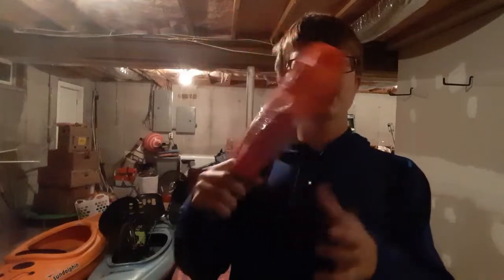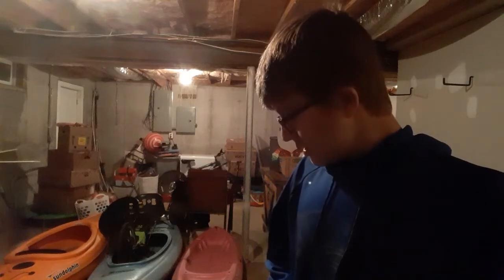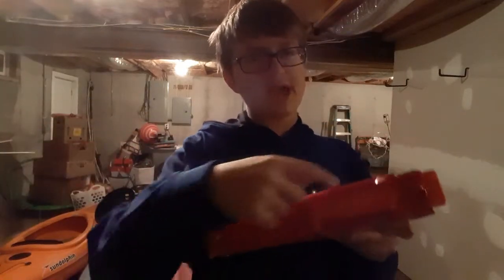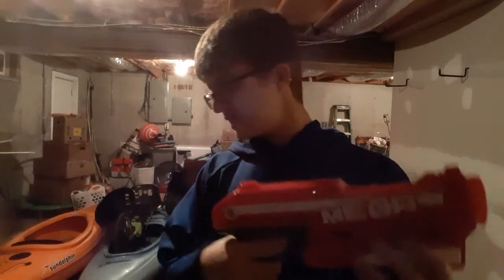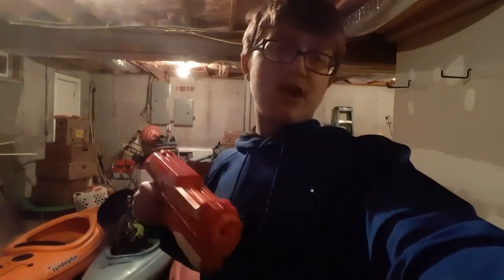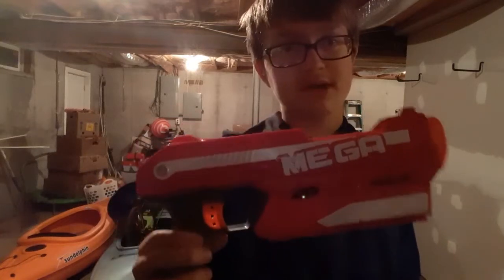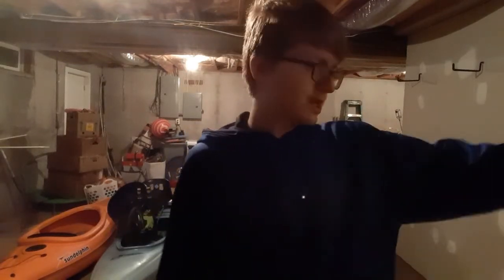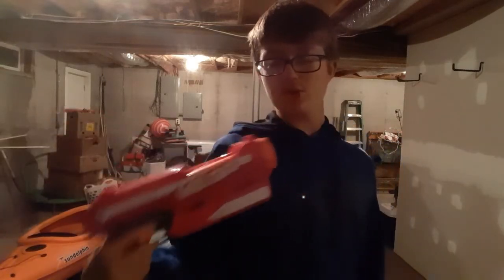Nerf Mega Magnus Review Redo!!!